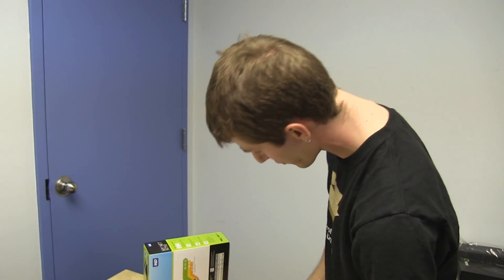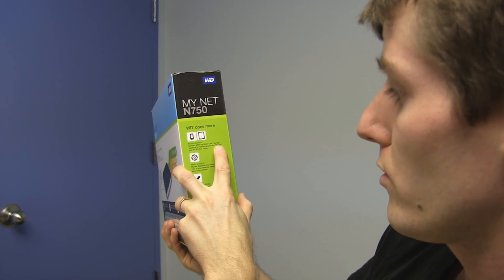WD MyNet N750 Wireless Router with FasTrack QoS Unboxing & First Look Linus Tech Tips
Western Digital has routers and their built-in media prioritization works! I've tested it now. Video coming soon on the NCIXcom channel :)